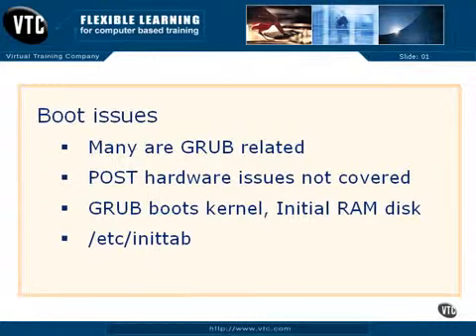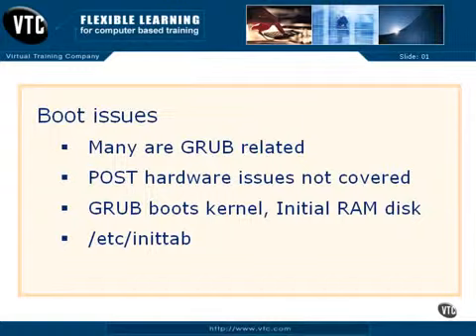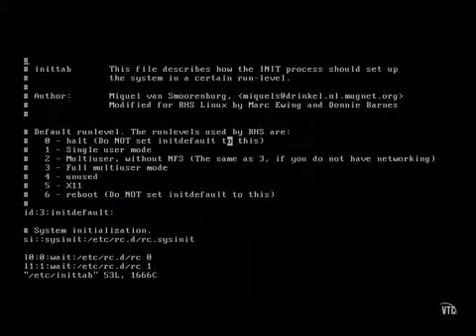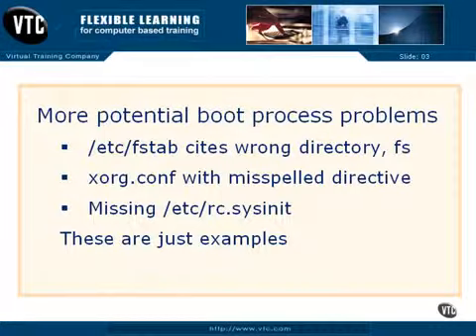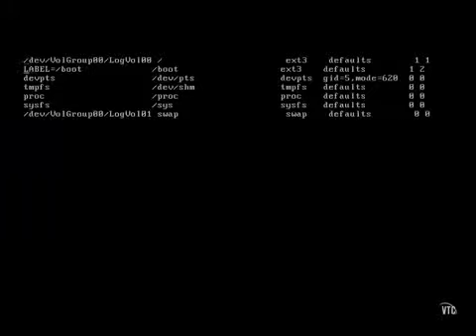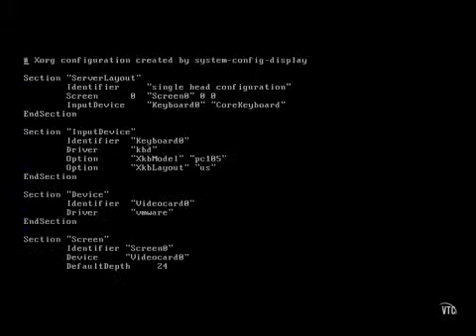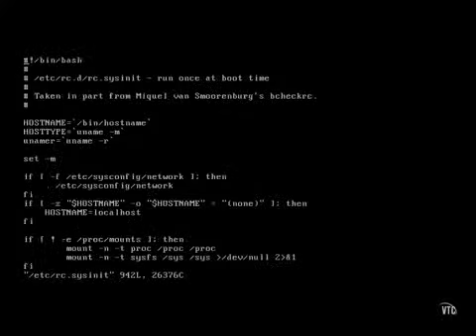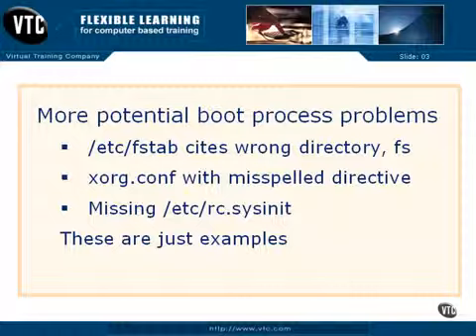Red hat linux tutorial 11 Problems During the Boot Process